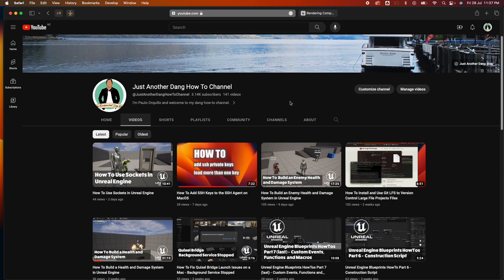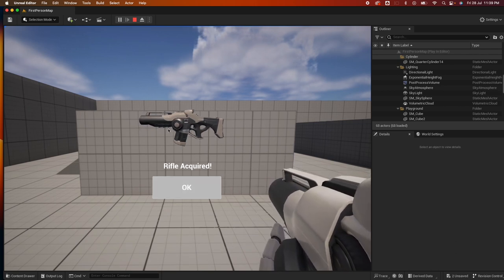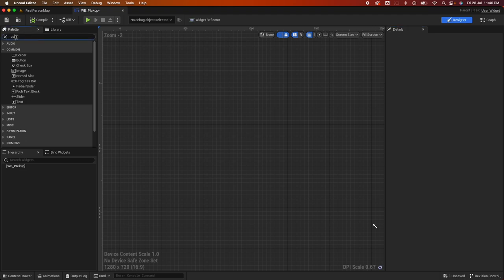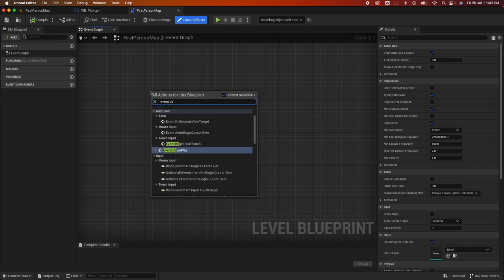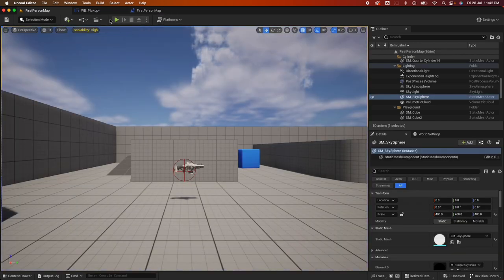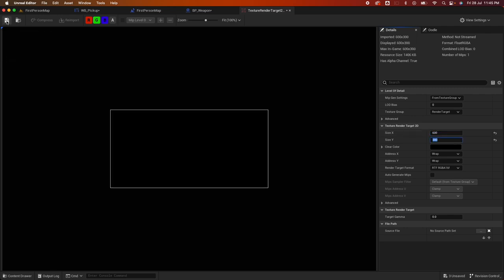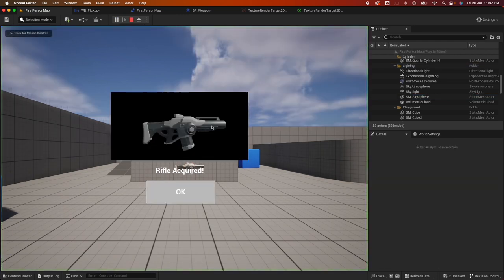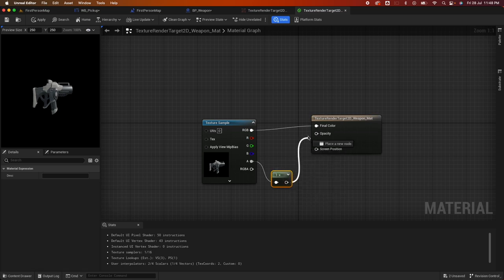How To Add 3D Meshes to Images in Widgets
This is another unreal engine tutorial. In this video we are going to learn how to add 3D meshes  to images in your widget.

With widgets you can assign images a texture or material asset. For the 3D mesh to work it needs to be a material. For this purpose we are going to use the SceneCapture2D component. Basically it’s a special kind of camera that captures a scene(a snapshot) and can render that scene to a  texture, you can create a material from the texture and use it in the UMG UI designer for the image.

Version used: Unreal Engine 5.2.1

Rode MicroVideo Microphone